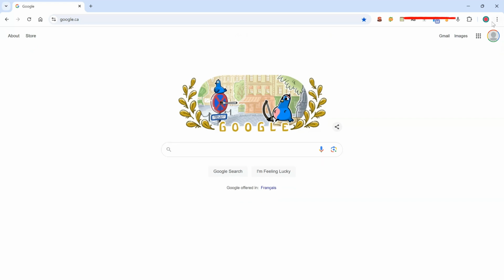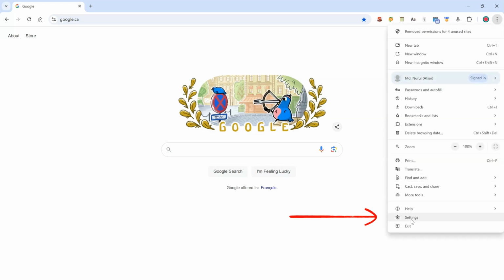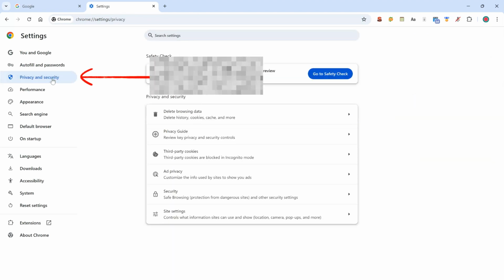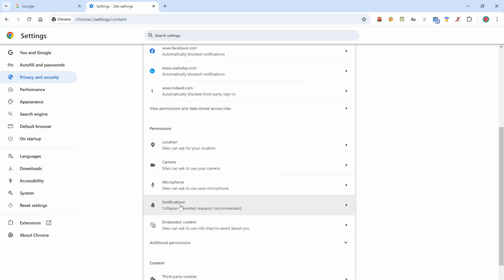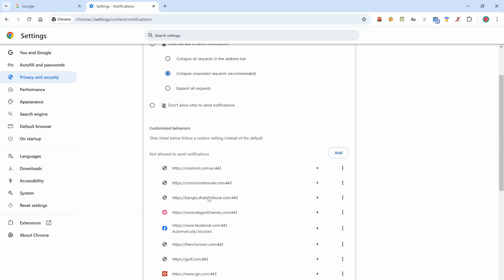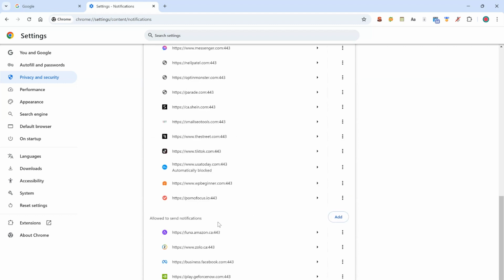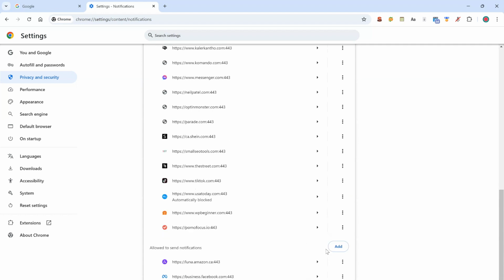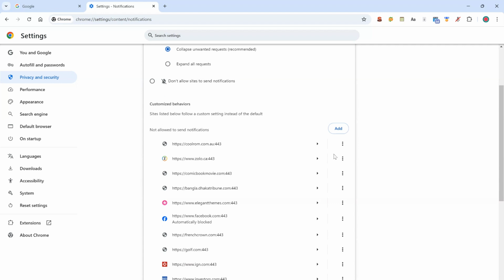How to Delete and Block Push Notifications On Chrome -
Are you tired of annoying push notifications? In this video, I’ll show you step-by-step how to delete push notifications and remove them directly from your Chrome settings. Whether you're getting alerts from websites you no longer want to hear from or simply want to clean up your notifications, this quick tutorial will help you manage them with ease.

Learn how to:

Disable unwanted push notifications
Block sites from sending new notifications
Clean up your Chrome settings